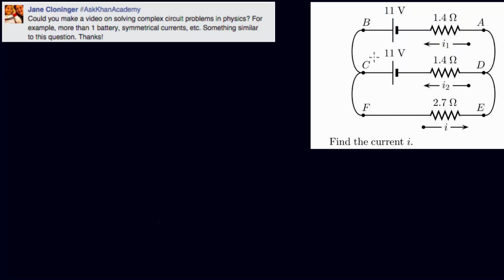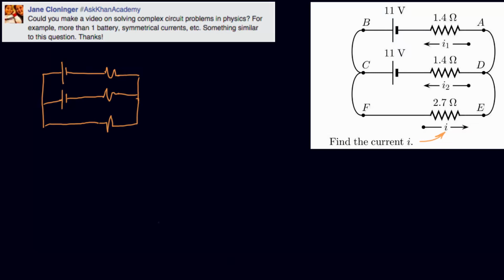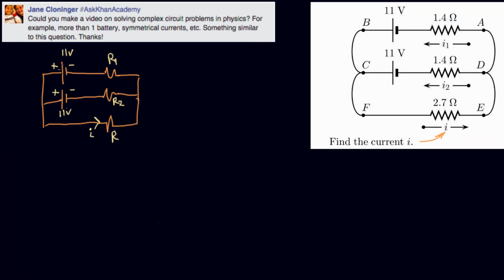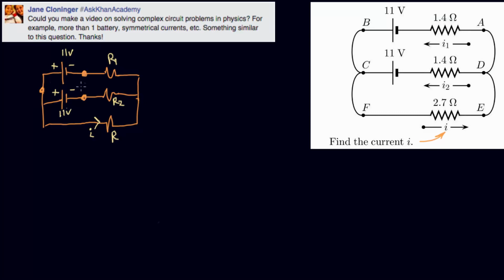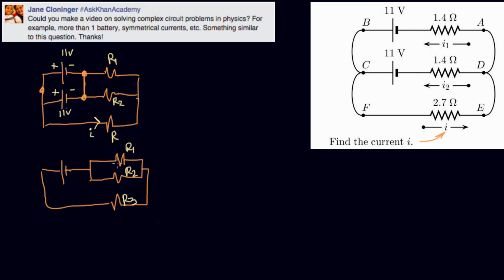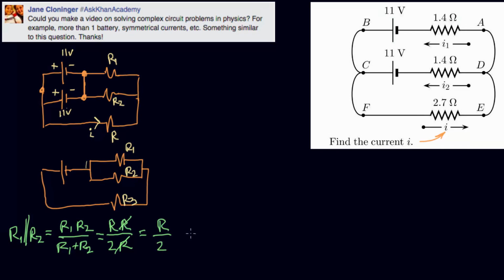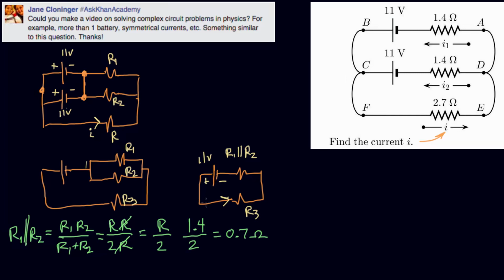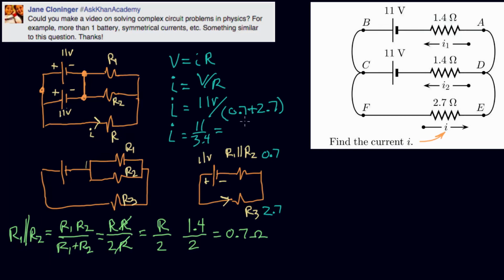Physics Circuits - Analyzing a resistor circuit with two batteries